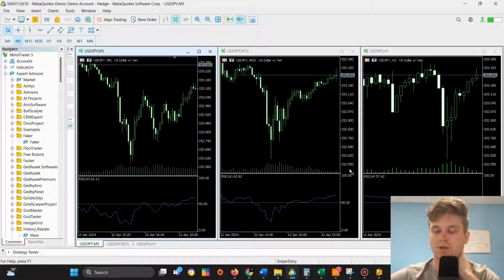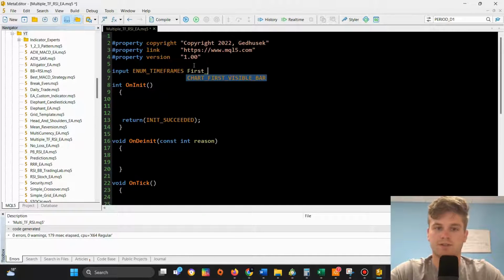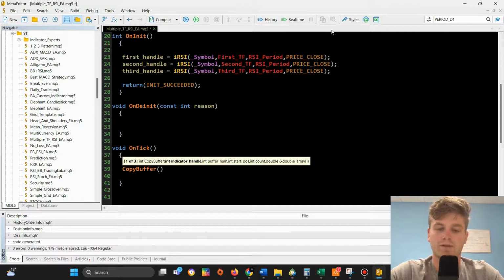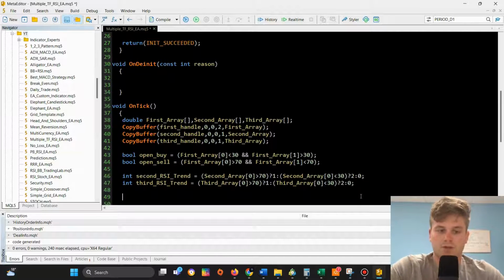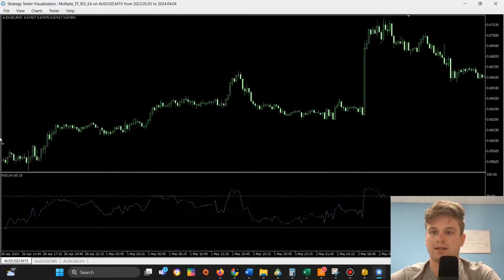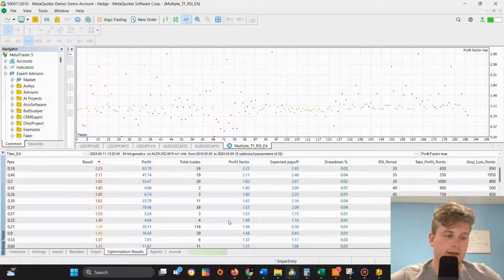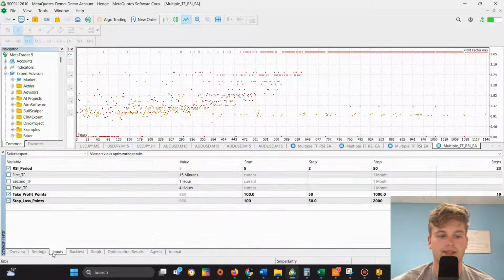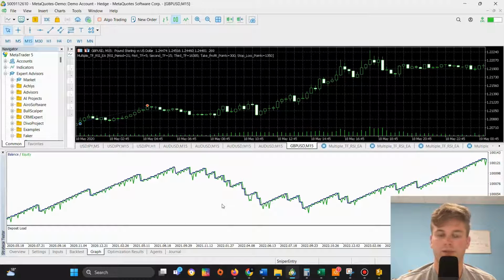RSI Multi-Timeframe EA -- MQL5 Tutorial